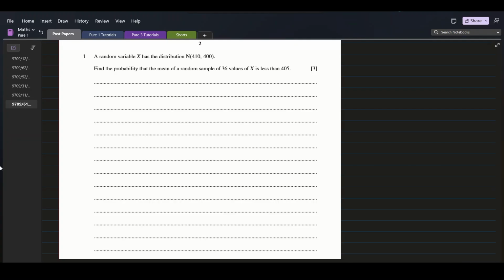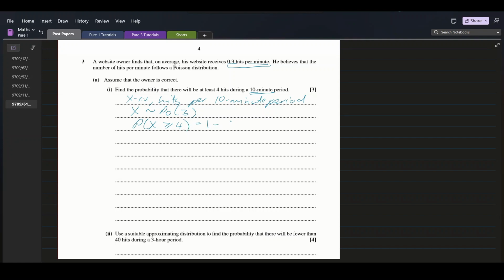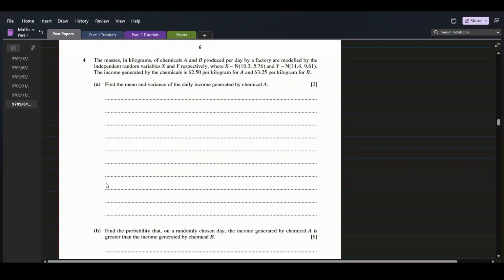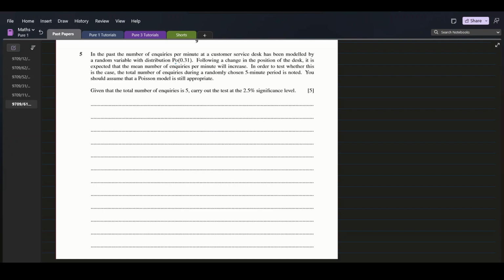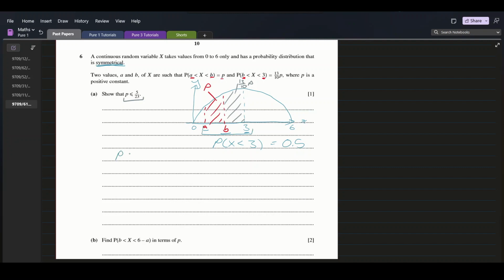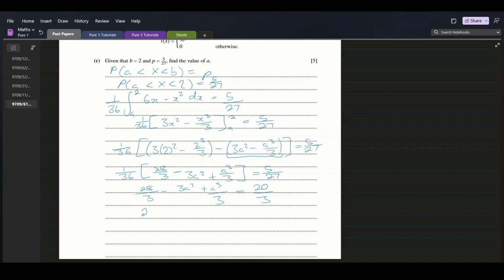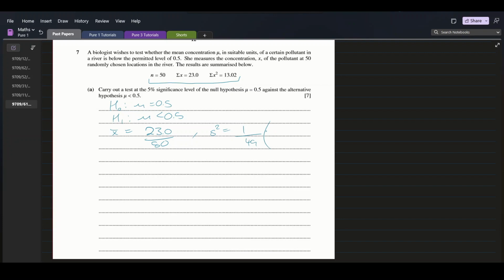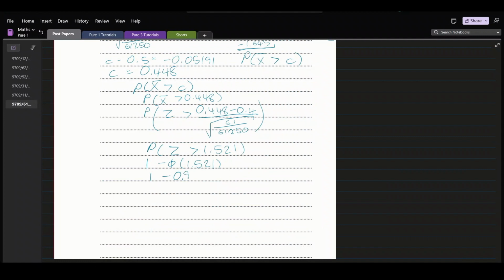9709/61/O/N/23 | Solved | CIE A Level Maths | Statistics 2 | Paper 61 October November | 2023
In this video we breakdown the October November 2023 paper 61 for the CIE A Level Maths 9709 exam board. This is the variant 1 paper and it falls under Probability and Statistics 2.